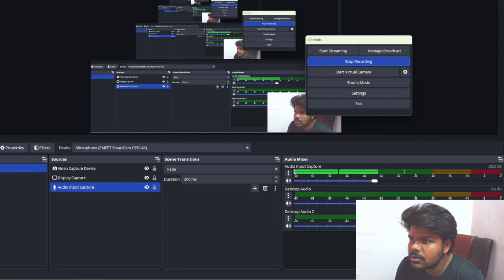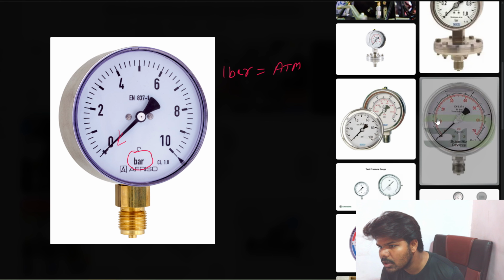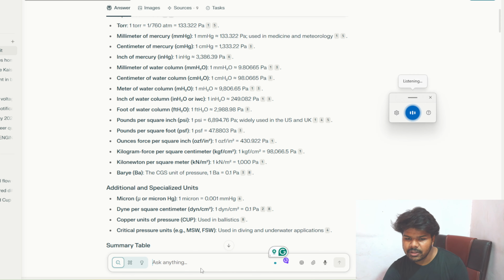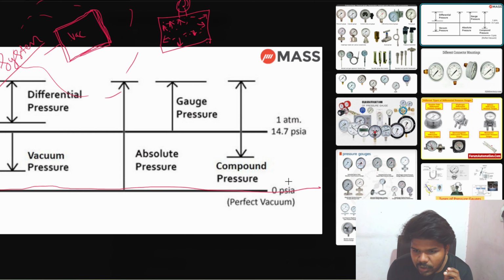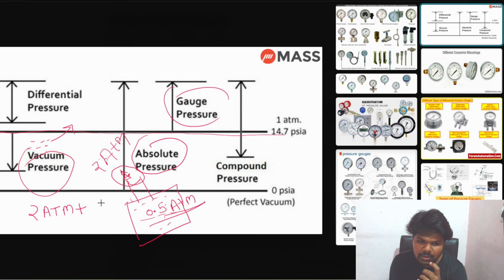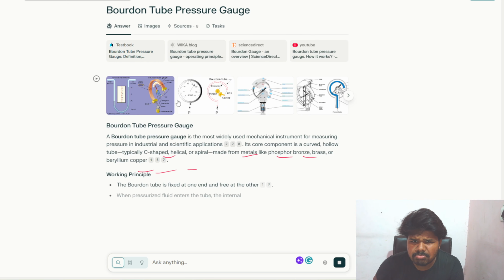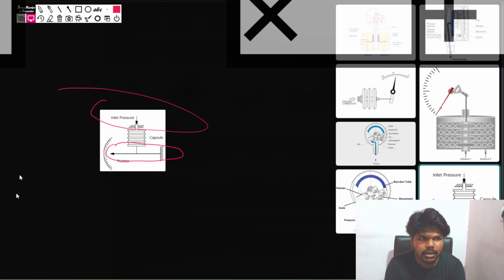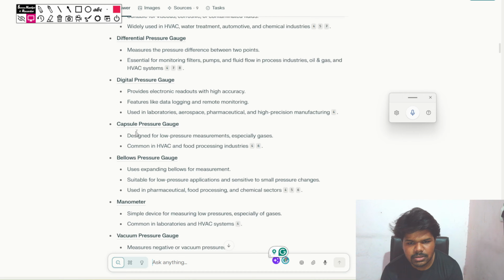Different type of pressure gauge and unit